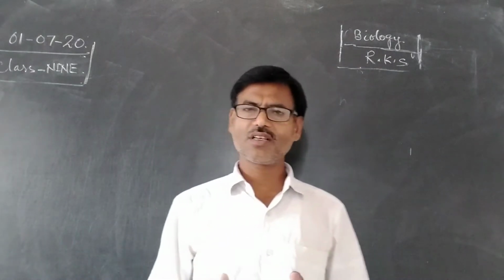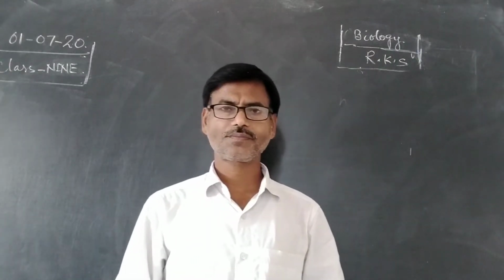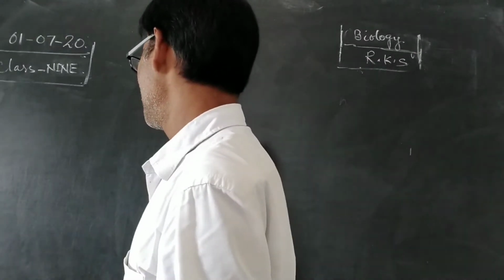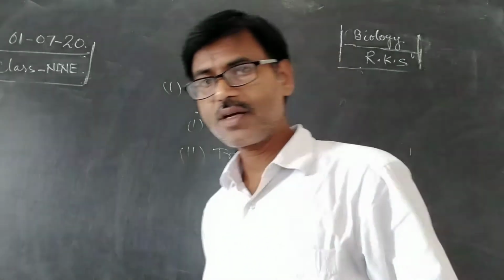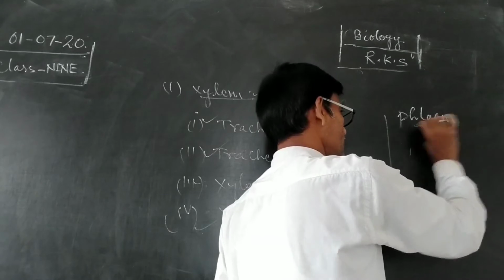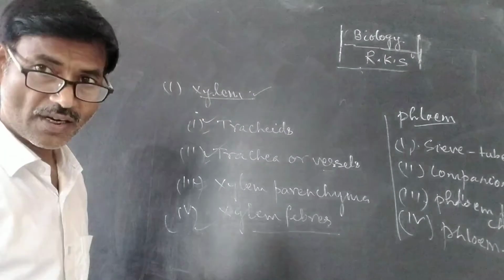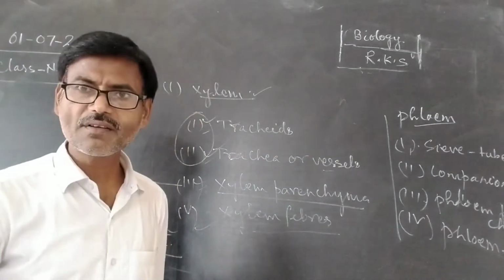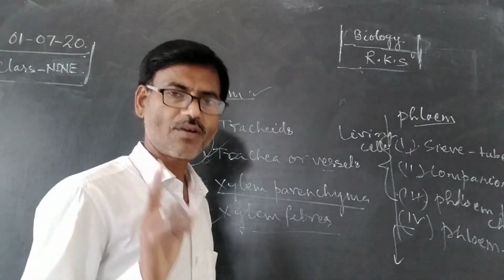Class nine Biology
Plant tissue